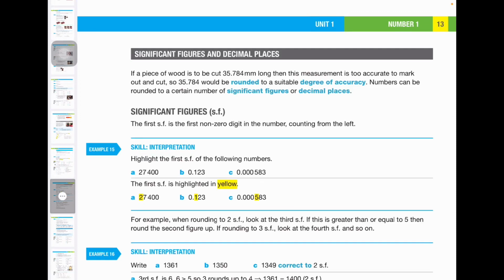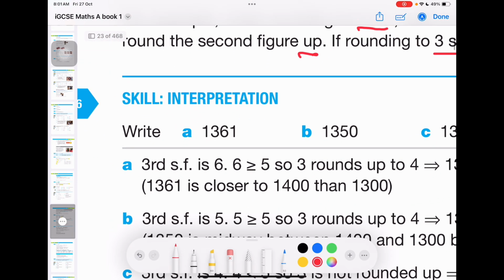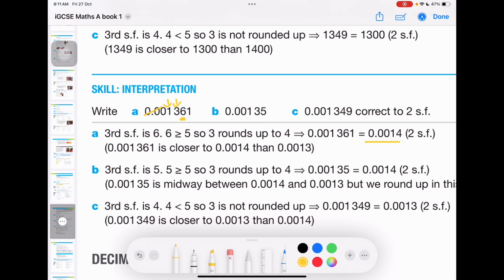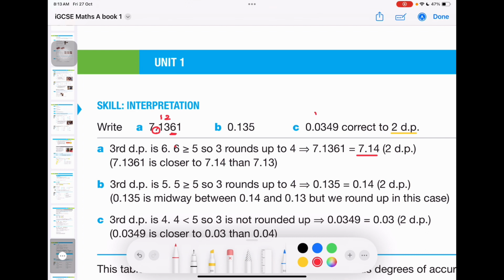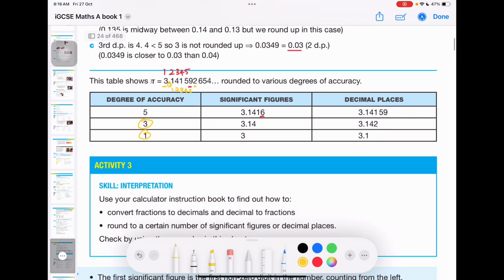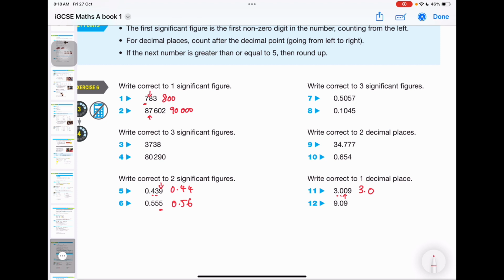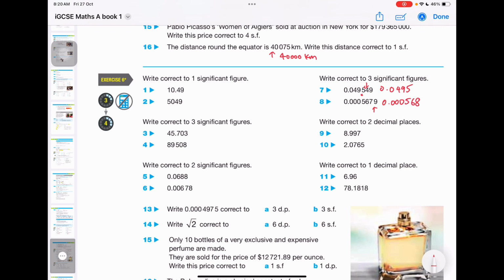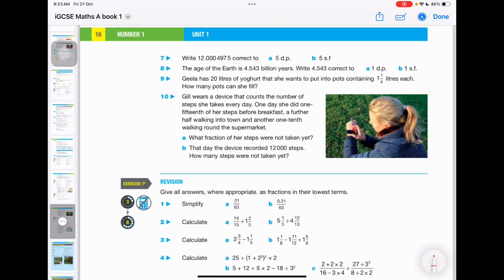Significant figures, decimal points. Numbers chapter part 7